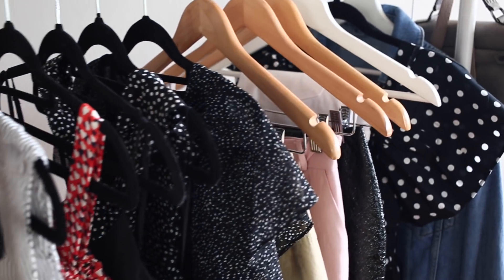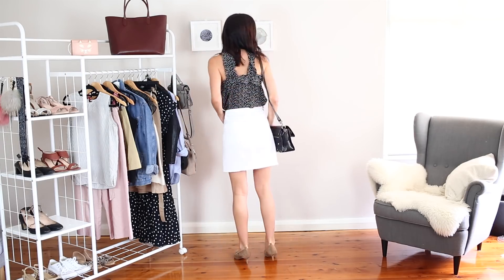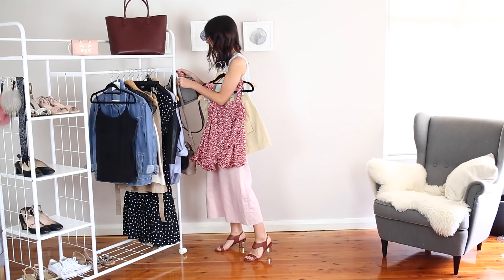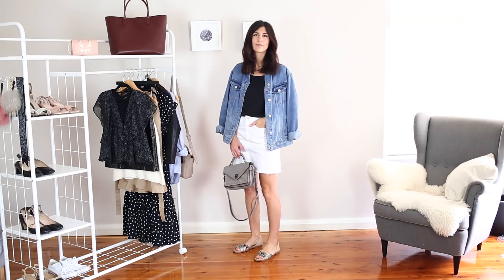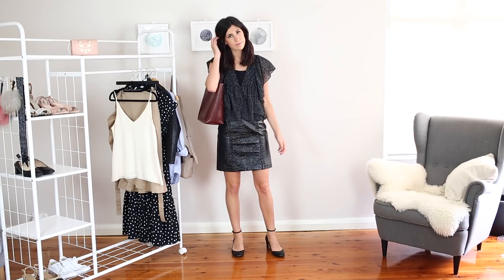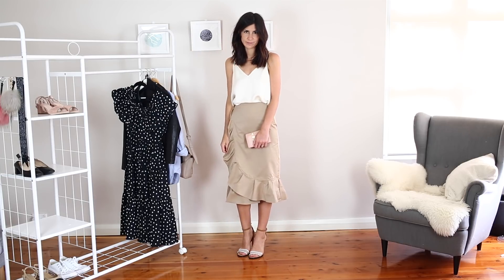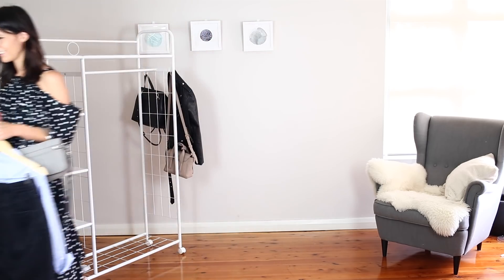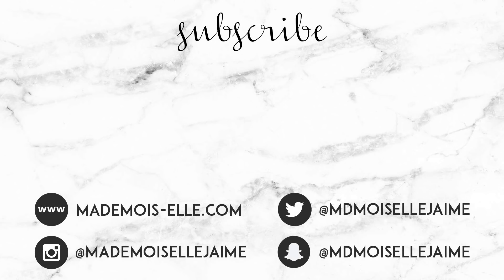Summer Wardrobe Lookbook 2017/2018 - 9 Casual & Workwear Outfits | Mademoiselle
Today’s video is a look at some of my favourite outfits from my summer wardrobe - from weekend wear, to work, and drinks with the girls. Everything featured is linked in the description box below! x

OUTFIT ONE
Brandy Melville shirred tank (strapless option)

Celine trotter bag (similar)

OUTFIT SIX
Zara flutter sleeve spotted top

BEAUTY NOTES
Giorgio Armani Luminous Silk Foundation, Rimmel Insta Fix and Matte Powder, Becca Beach Tint in Watermelon, Clinique Sculpting Contour Chubby Stick, MAC Eyeshadow Palette - All That Glitters & Wedge, Clinique Pretty Easy Liquid Eyelining Pen, L’Oreal False Lash Wings Butterfly Effects Fibre Mascara, Clinique Superfine Liner for Brows, Glossier Haloscope in Quartz